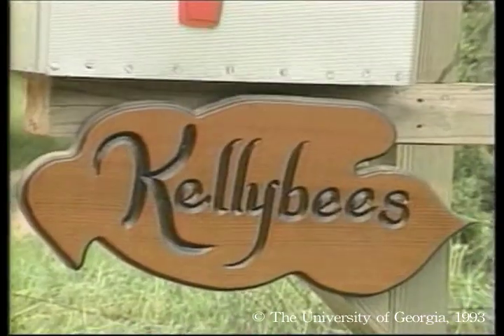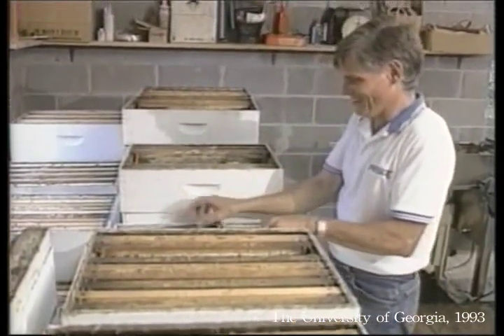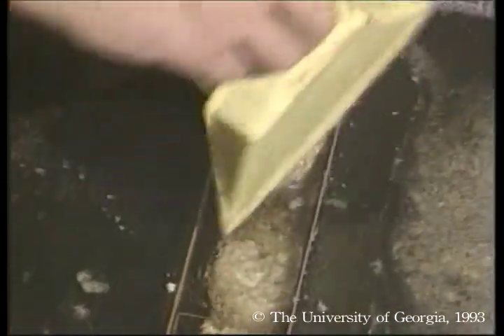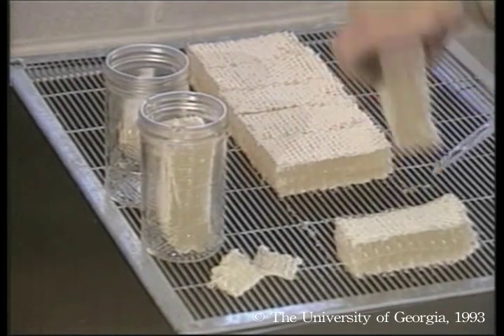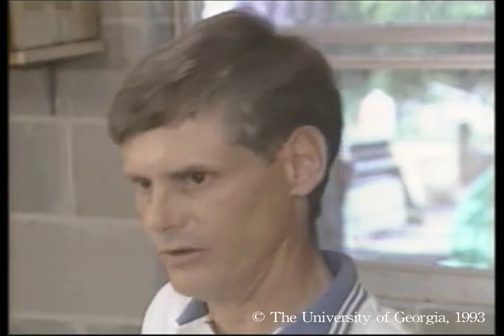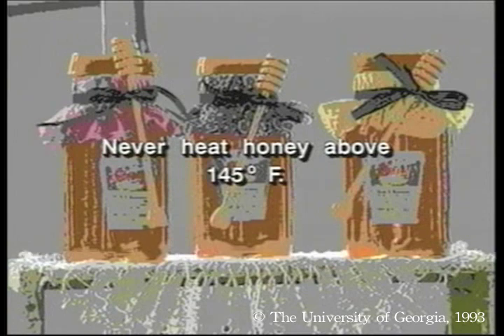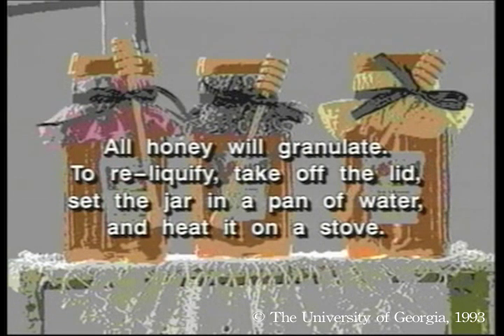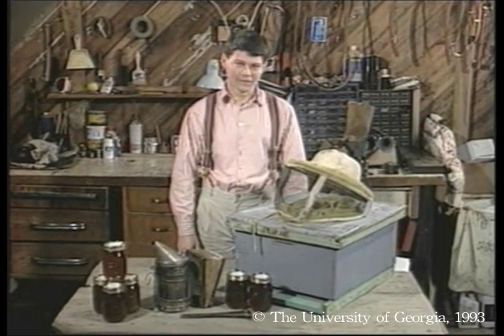Honey Bees and Beekeeping 6.4: Commercial honey processing